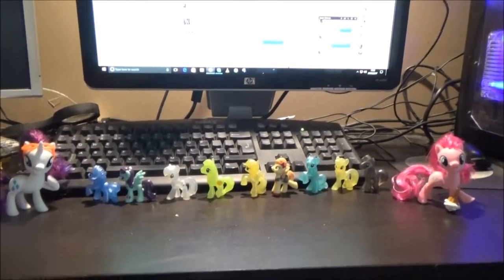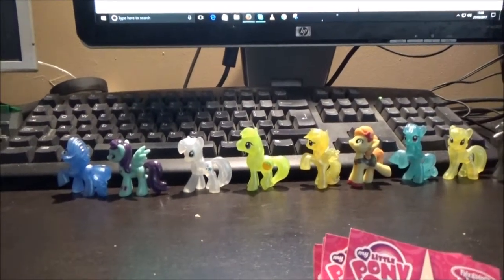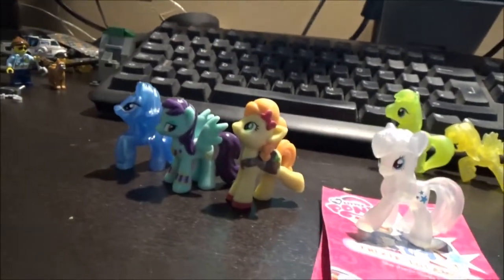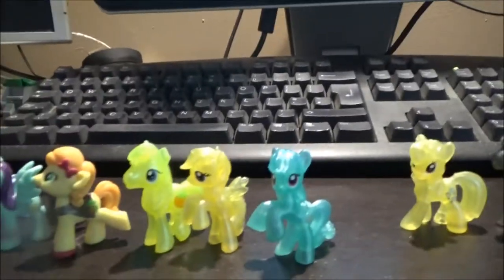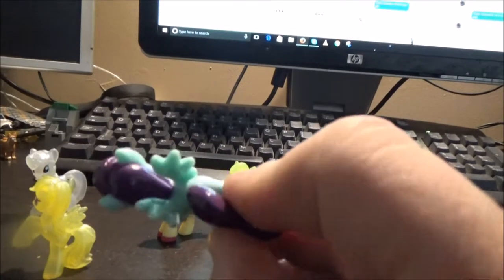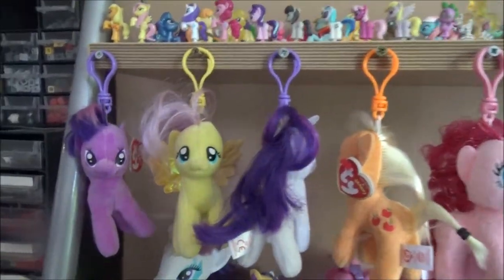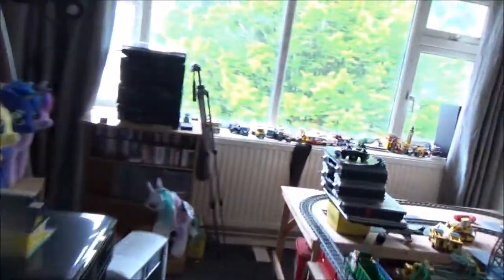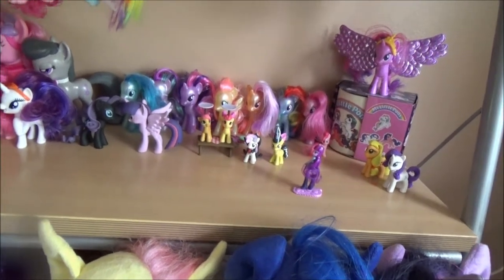Some New My Little Pony Figures.